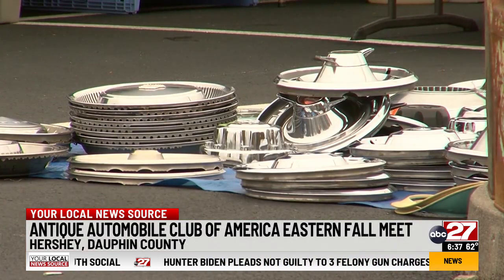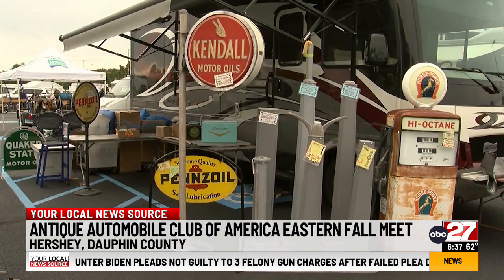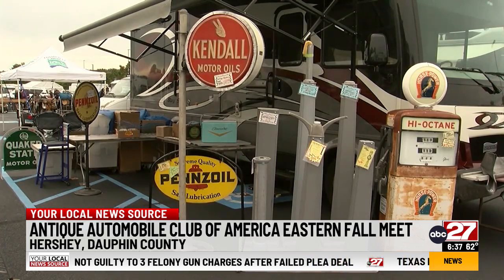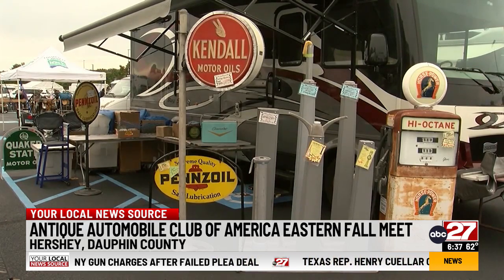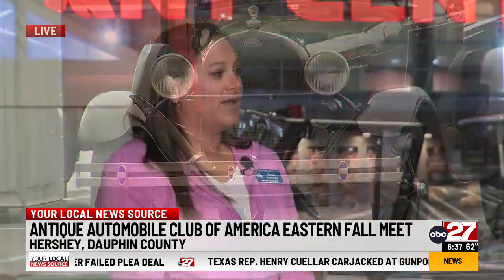Antique Automobile Club of America Eastern Fall Meet